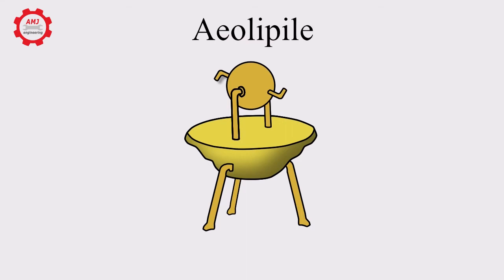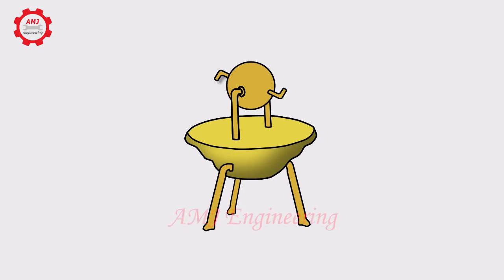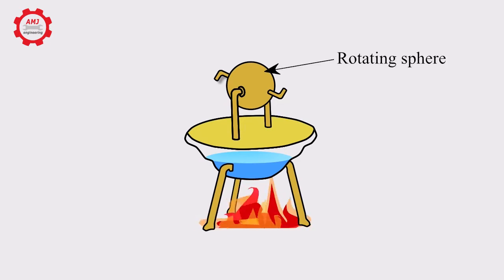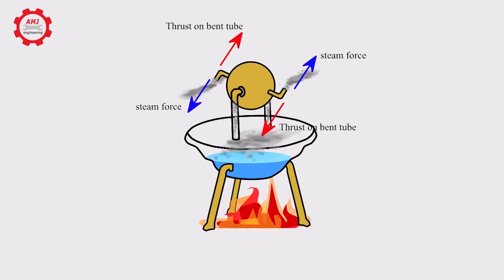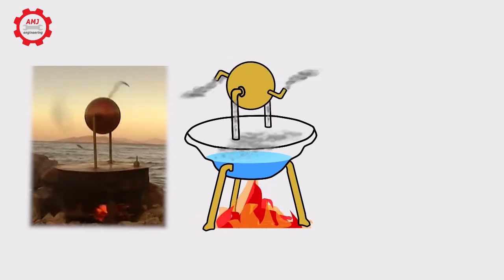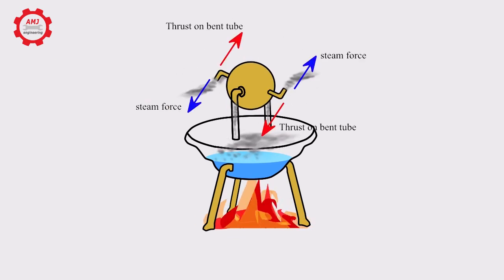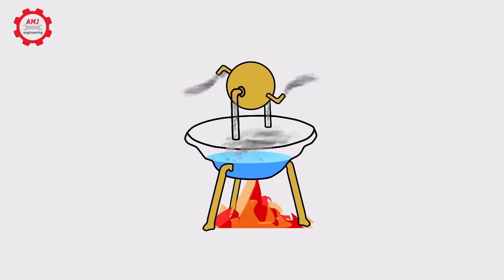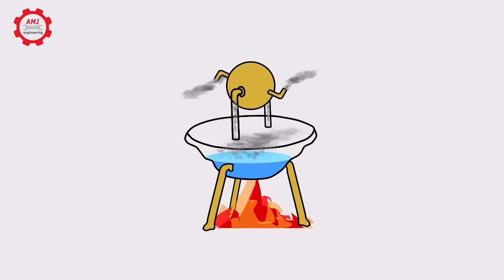Aeolipile _ The First Ever Steam Turbine (How it works!)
A steam turbine is a device that extracts thermal energy from pressurized steam and uses it to do mechanical work on a rotating output shaft. Its modern manifestation was invented by Charles Parsons in 1884.

The steam turbine is a form of heat engine that derives much of its improvement in thermodynamic efficiency from the use of multiple stages in the expansion of the steam, which results in a closer approach to the ideal reversible expansion process. Because the turbine generates rotary motion, it is particularly suited to be used to drive an electrical generator—about 85% of all electricity generation in the United States in the year 2014 was by use of steam turbines.

The first device that may be classified as a reaction steam turbine was little more than a toy, the classic Aeolipile, described in the 1st century by Hero of Alexandria in Roman Egypt. this video is about the working principle of the first invented steam turbine, the Aeolipile.